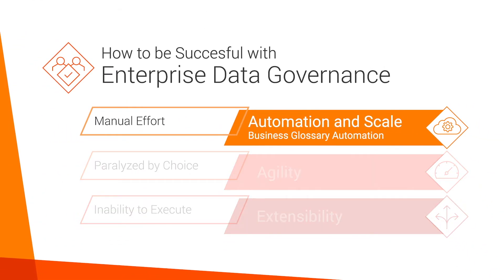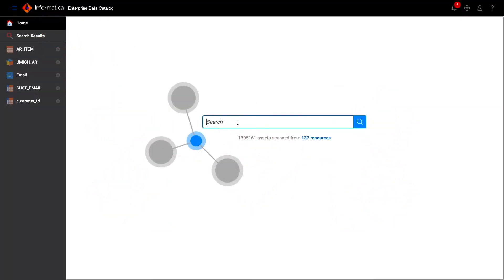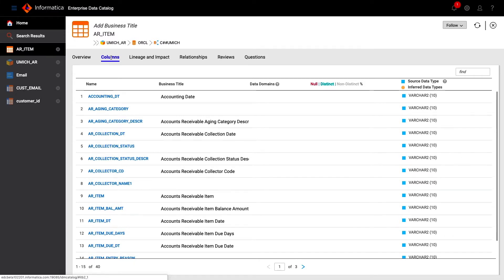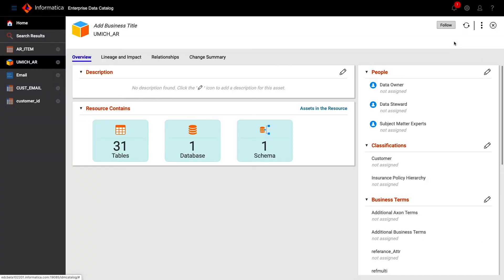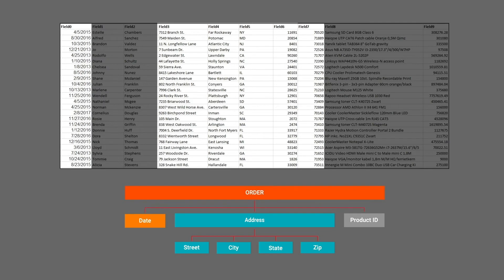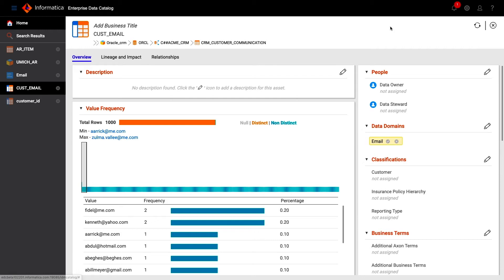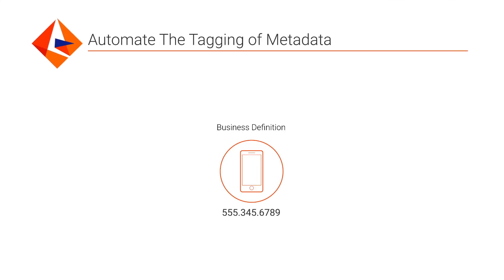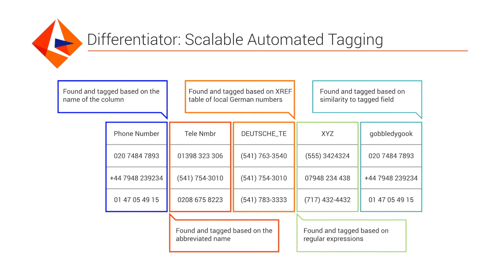How Informatica's Data Catalog Automates Your Business Glossary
Automation makes it possible to scale data governance programs across the enterprise. Here’s why you should leverage AI and machine learning to automatically tag business and technical metadata and eliminate high-effort manual processes. Learn more about Informatica's Axon Data Governance product